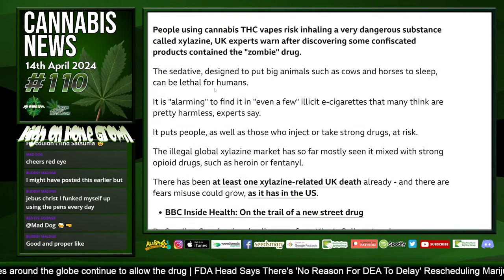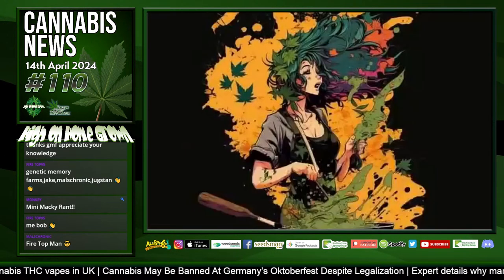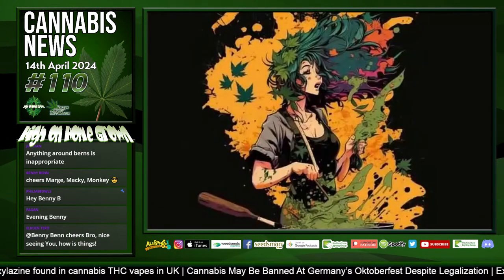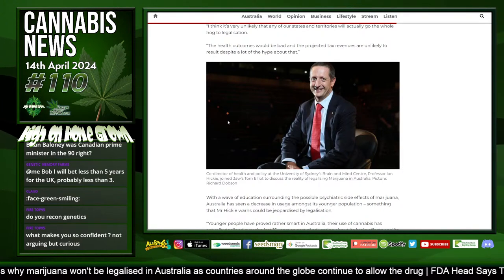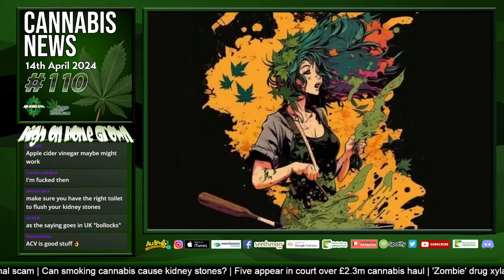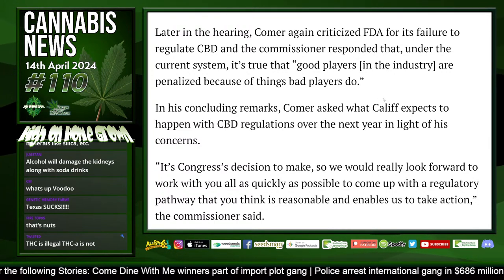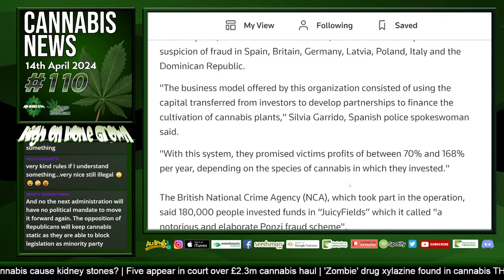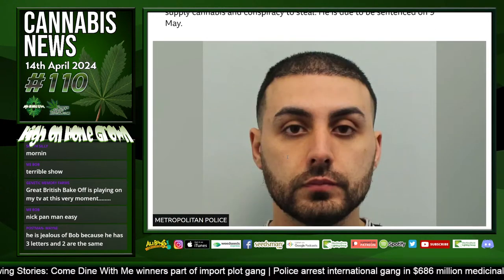"Zombie" drug found in THC vapes | Gang Arrested in $600m Scam | Cannabis Wont be Legalised in Aus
In todays news, we discuss the following news stories:

Come Dine With Me winners part of import plot gang
Police arrest international gang in $686 million medicinal scam
Can smoking cannabis cause kidney stones?
Five appear in court over £2.3m cannabis haul
'Zombie' drug xylazine found in cannabis THC vapes in UK
Cannabis May Be Banned At Germany’s Oktoberfest Despite Legalization
Expert details why marijuana won't be legalised in Australia as countries around the globe continue to allow the drug
FDA Head Says There's 'No Reason For DEA To Delay' Rescheduling Marijuana

Also, if you have any questions about this episode, or anything else related to your grow, you can find help over at the cannabis growing forum at Percys Grow Room! We hope to see you there.
It is hard work being a cannabis related Youtube channel, the algorithms do not treat us nicely and we rely on you guys, our listeners to help our channel grow.

You can also download hundreds of previous episodes of our cannabis podcast from your favorite podcast network 100% free!! Just search for High on Home Grown, or click these links:

If you use Discord, we have a server there we would like you to be part of! Come and join the panel, and many of our listeners in our very own discord server, just click this link:

You can also find us on all major social networks, and of course, on the cannabis forum at Percy's Grow Room!
Thanks again for watching this episode of our cannabis podcast! Again, help the show grow by sharing it with your friends, or on social media. We appreciate every single share! Stay high, stay safe!